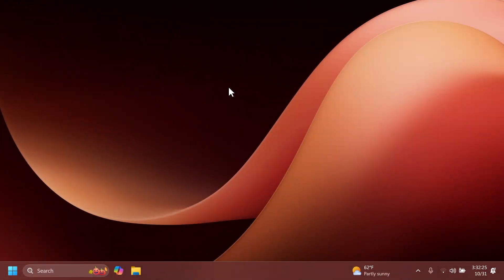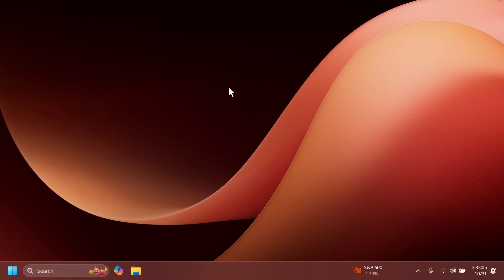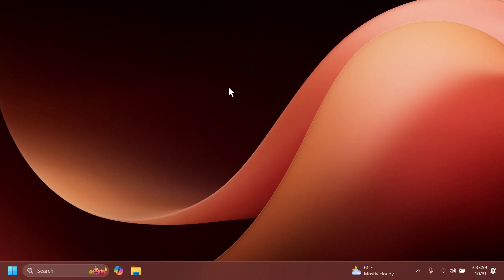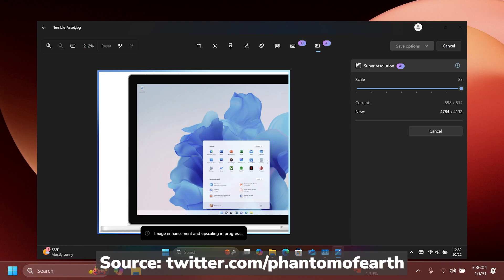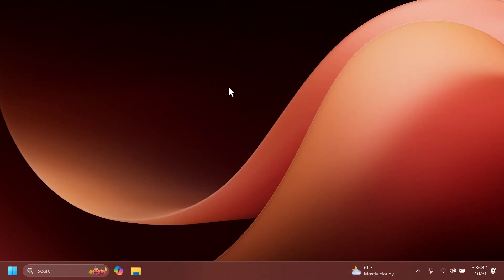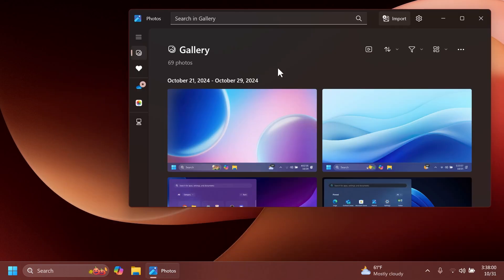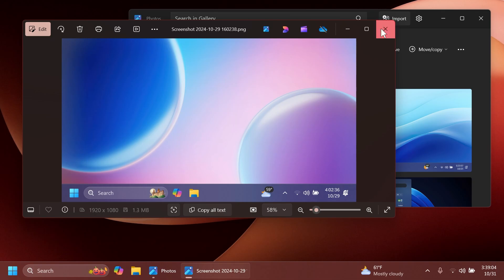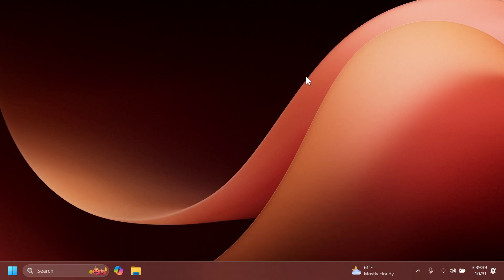New Windows 11 24H2 Photos App with AI Upscale and OCR